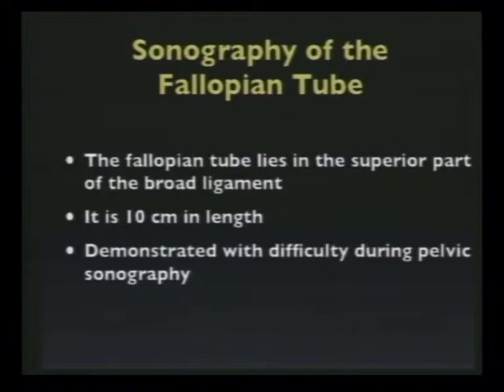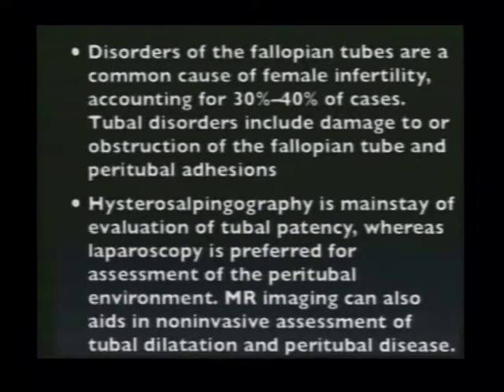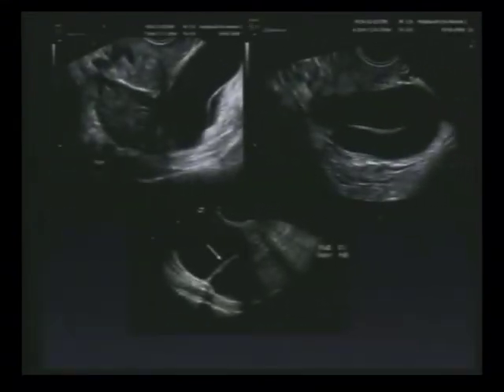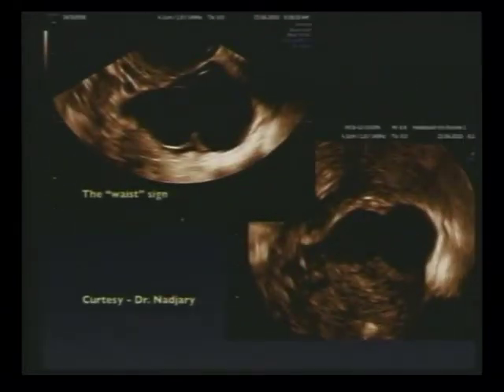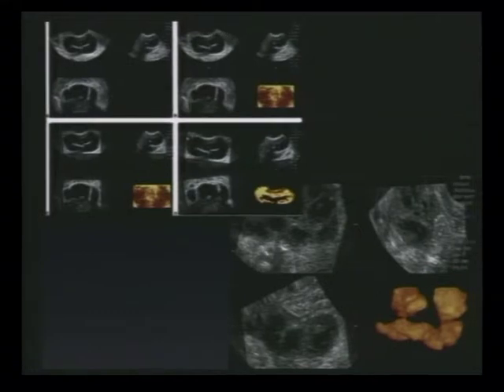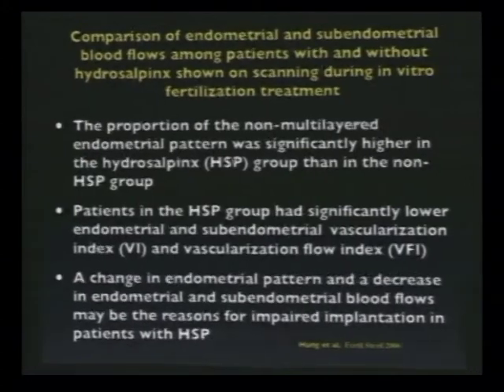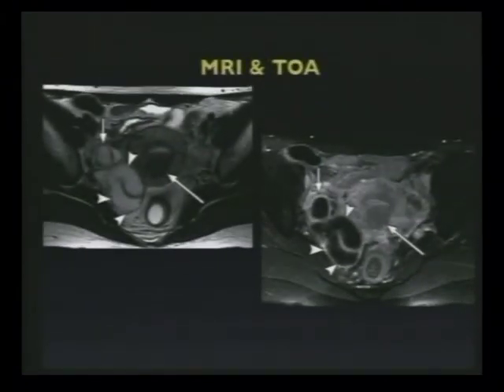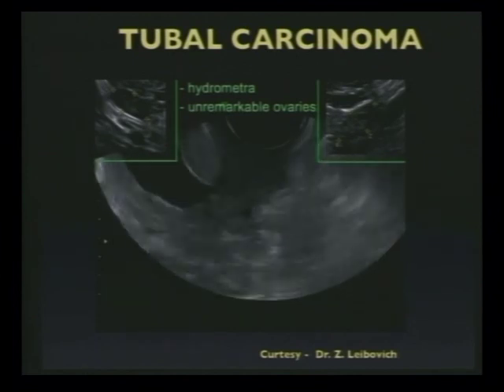Yaron Zalel Tubal Abnormalities on 2D3D USG Part 1